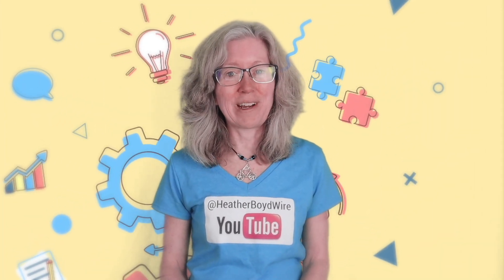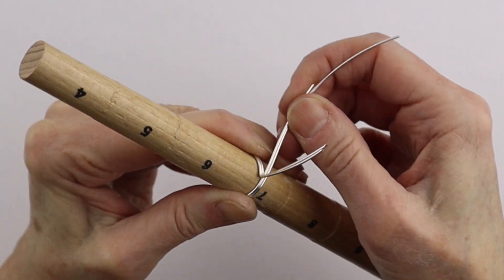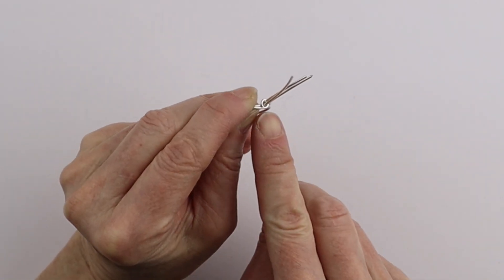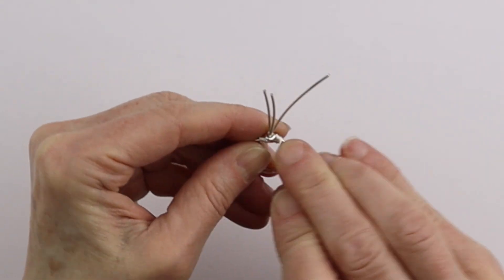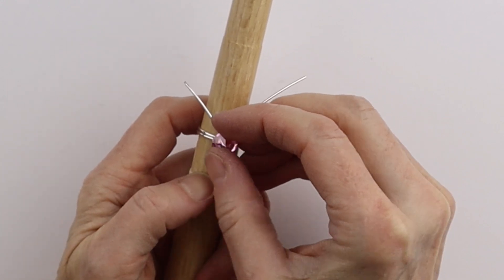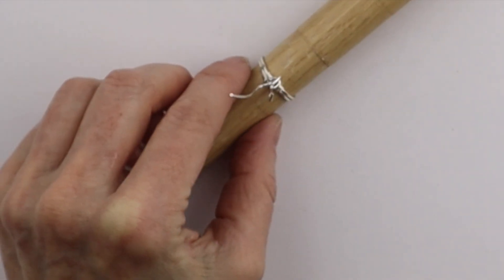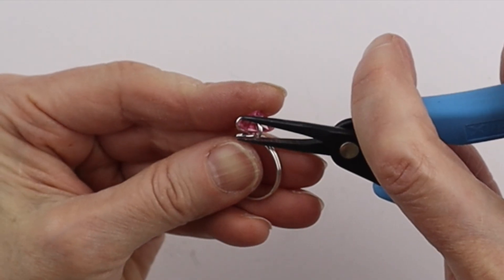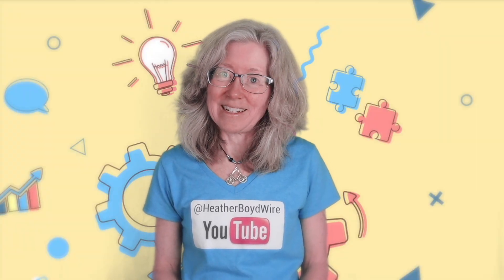Wire Prong Ring with Heart Crystal Cabochon Simple Tutorial